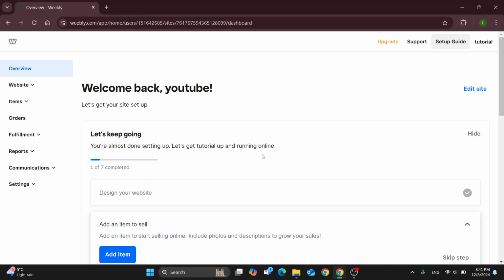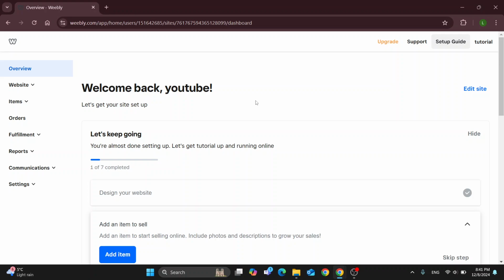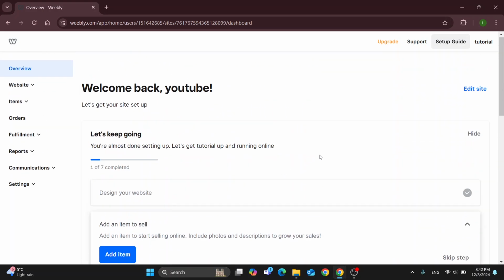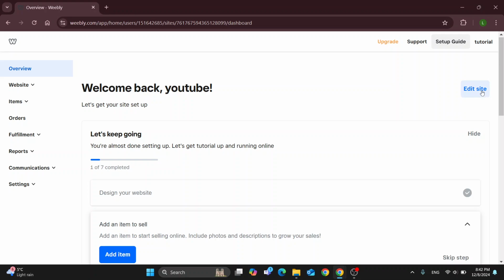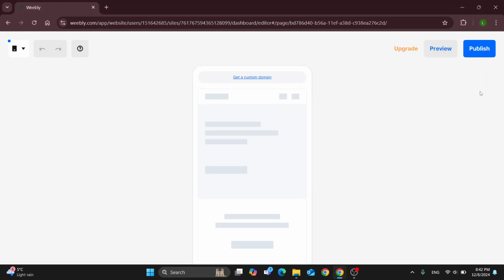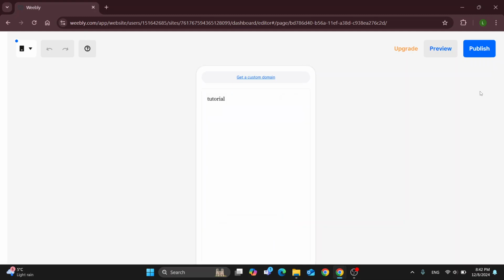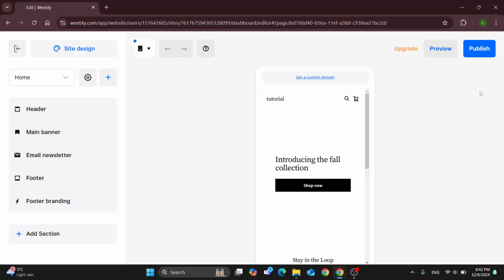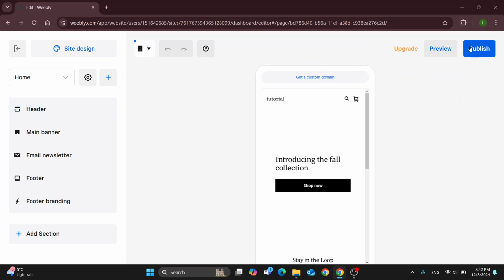How To Make Website On Weebly Tutorial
Today we talk about make website on weebly,how to use weebly,weebly tutorial,creating a weebly website